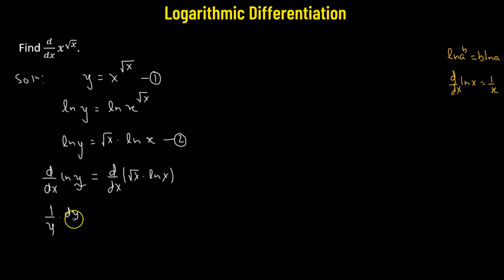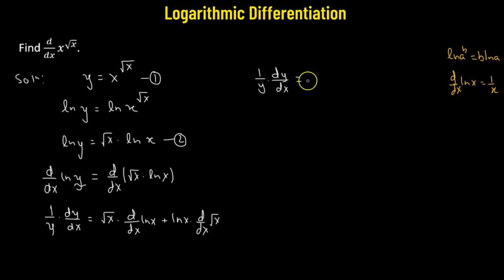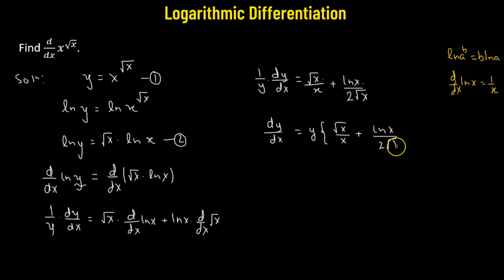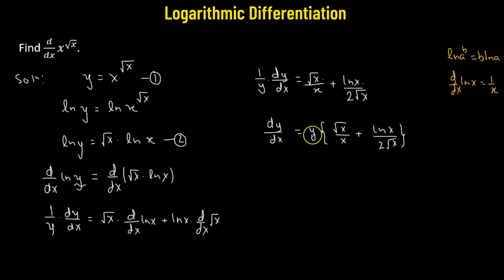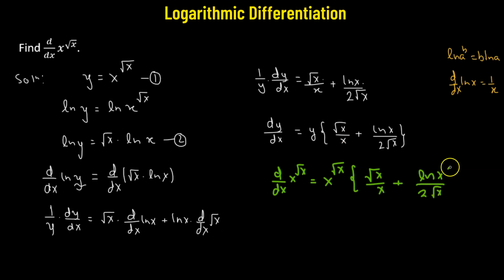10.7 | Differentiation | Logarithmic Differentiation